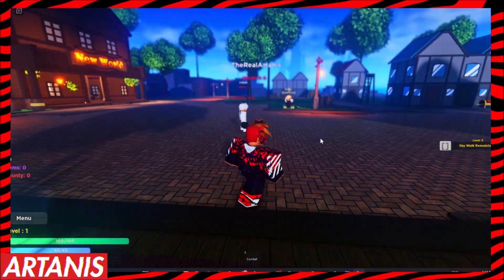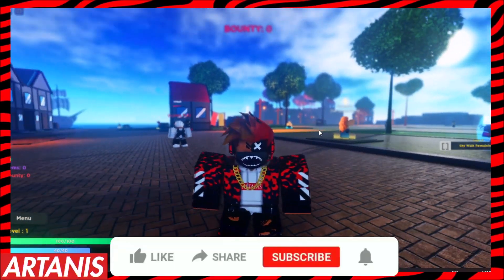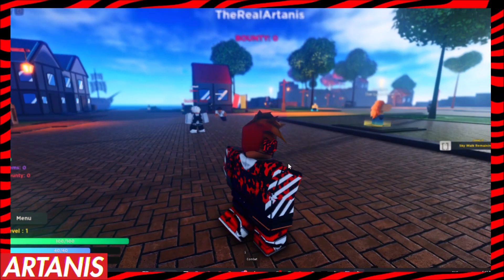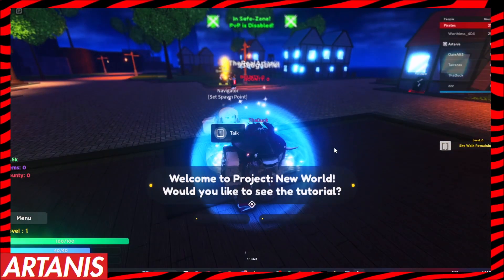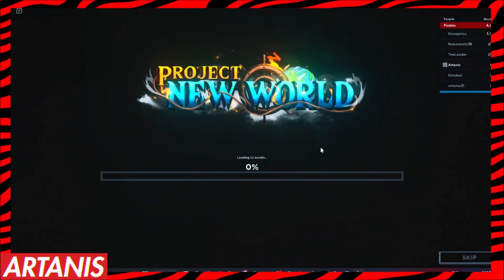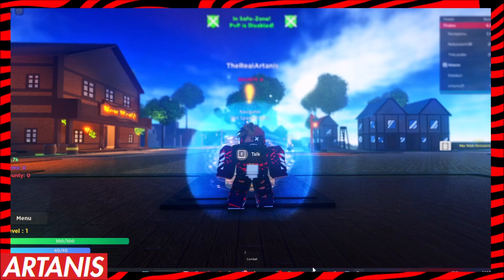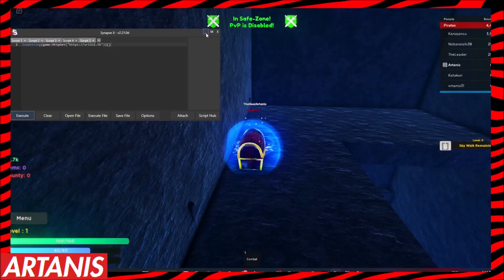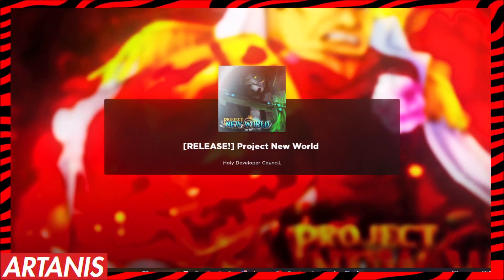Roblox Project New World Script Auto Farm *PASTEBIN 2023* Working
Roblox Project New World Script Auto Farm *PASTEBIN 2022* Working
🔥Having Troubles Getting The Script?

For more information on our Terms of conditions on our scripts
[RELEASE!] Project New World Script Hack PASTEBIN 2022 AUTO FARM + KILL AURA *WORKING SCRIPT*